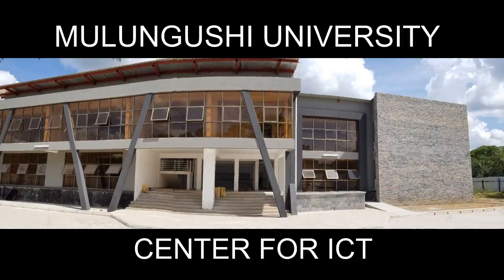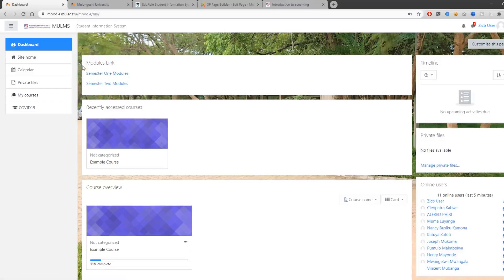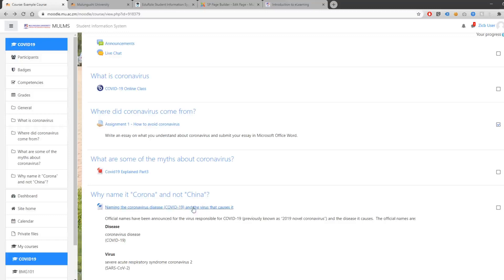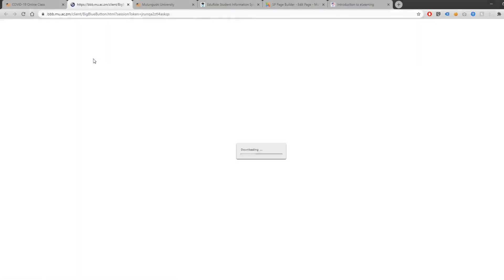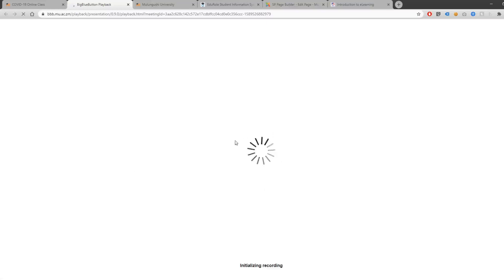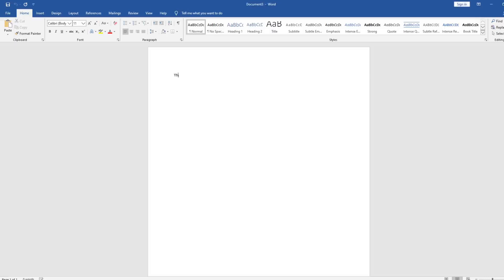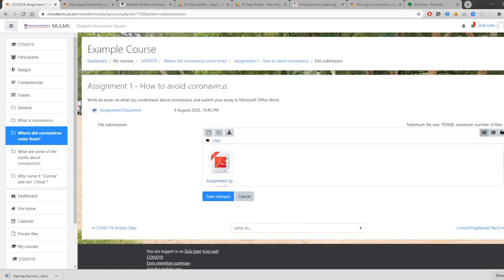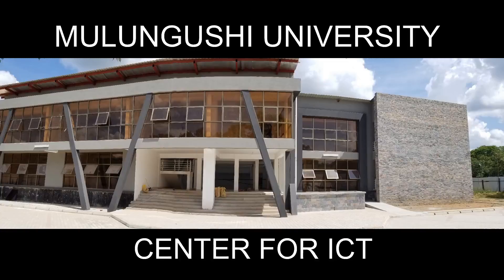Students introduction to Moodle - Mulungushi University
The Mulungushi University eLearning portal is easy to use and offers you access to your course materials in minutes. This video is a basic introduction on how to use Moodle for our new students.